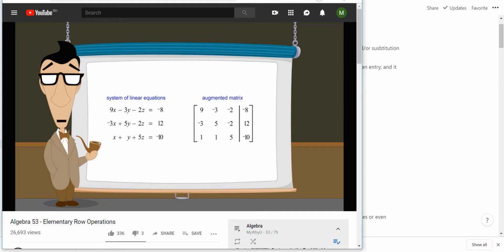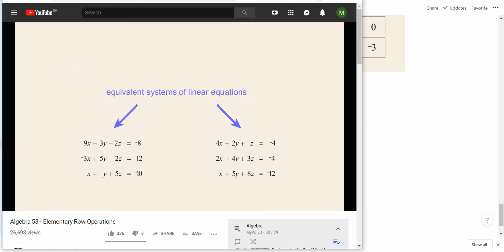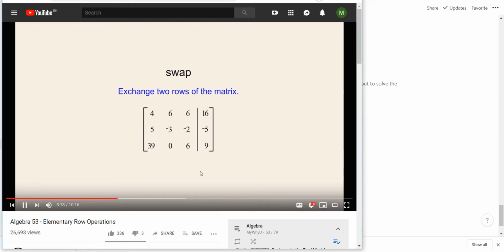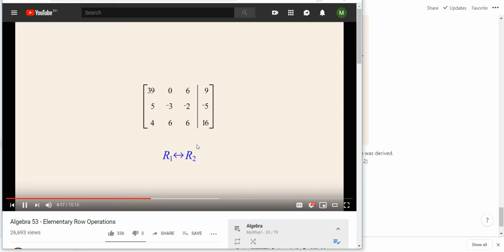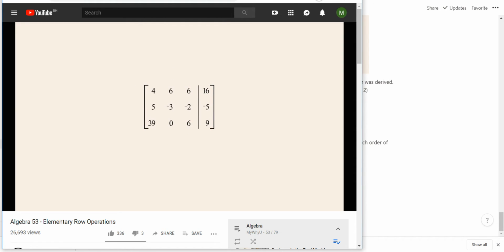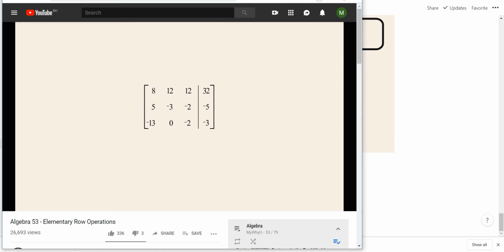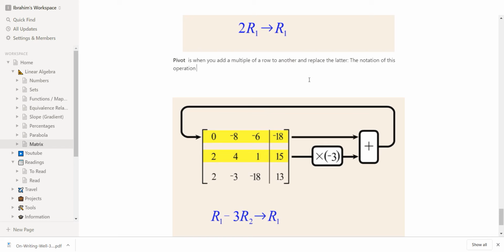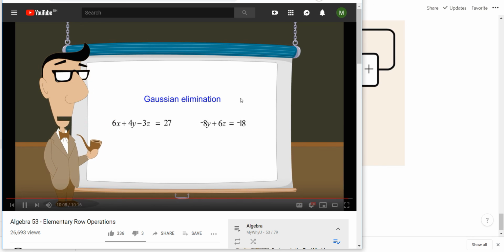44 Elementary row operations